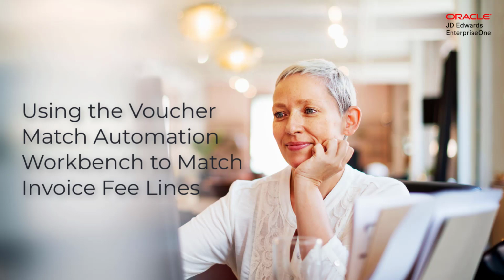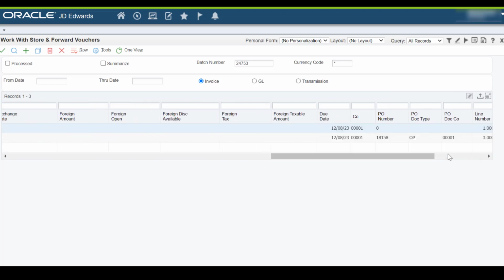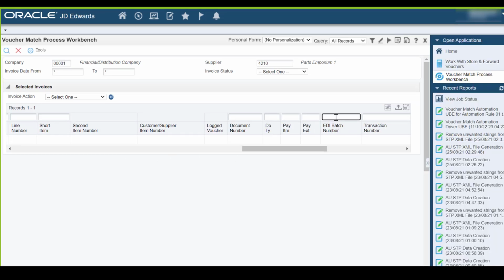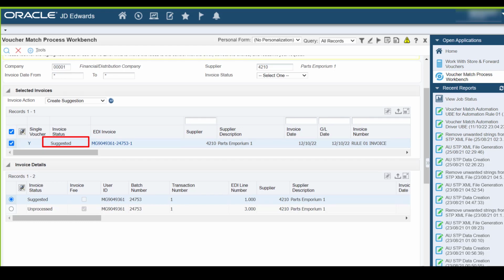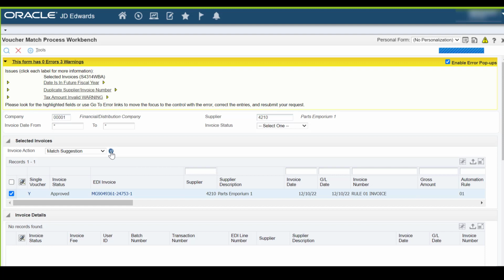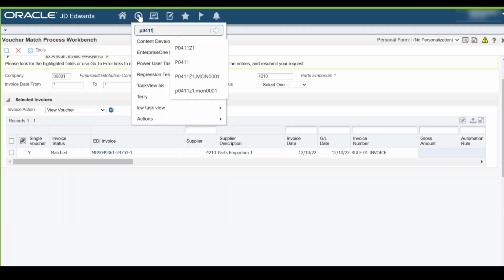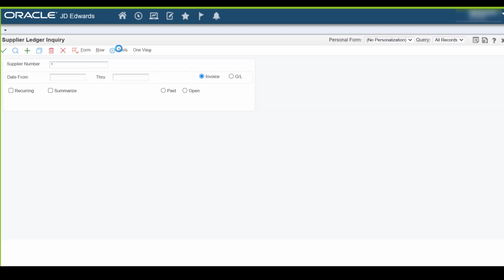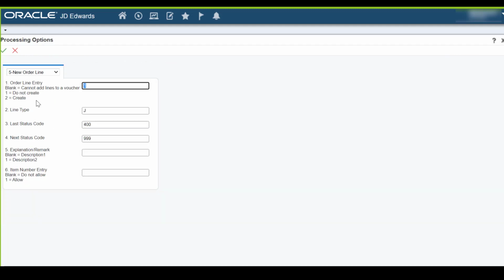Using the Voucher Match Automation Workbench to Match Invoice Fee Lines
This tutorial demonstrates how to use the voucher match automation workbench to match the invoices including the invoice fee lines.